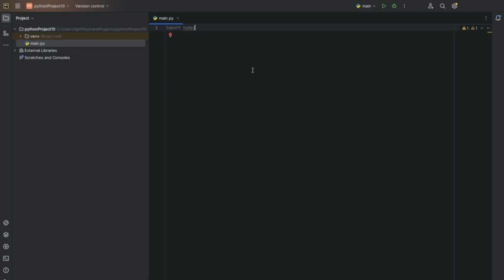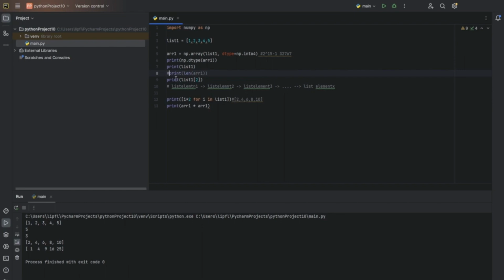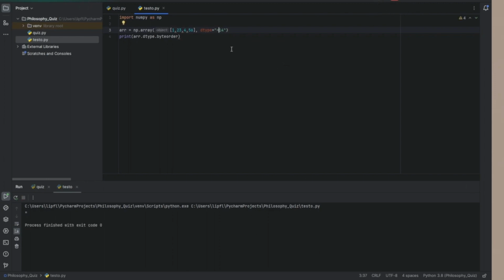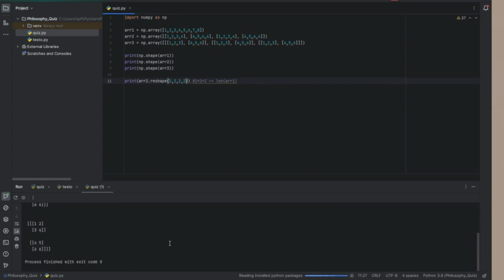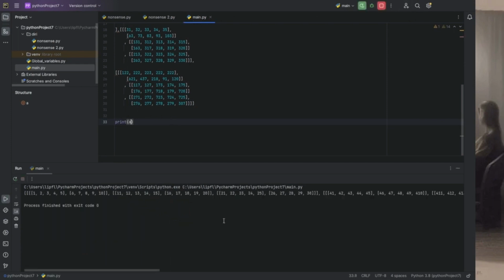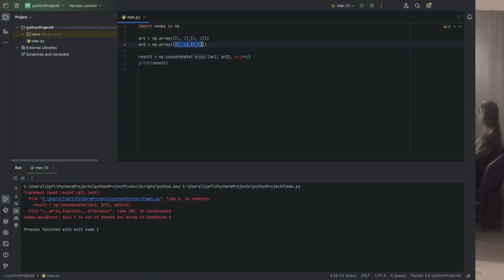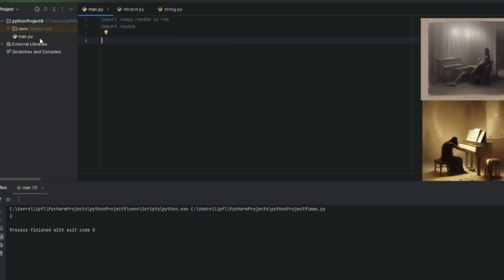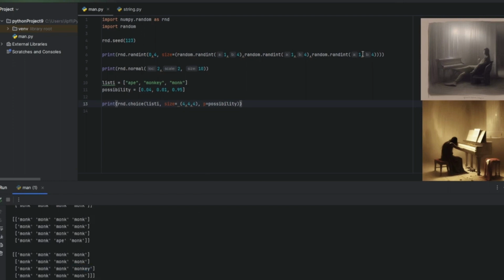Python Data Science Tutorial: Numpy - Full Tutorial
Okay, like promised i cutted all the numpy videos together :)
Maybe i will do the same with other python packages ^^
Just for everyone who doesn't want through the playlist here is everything in one video.

Have fun and see you soon.